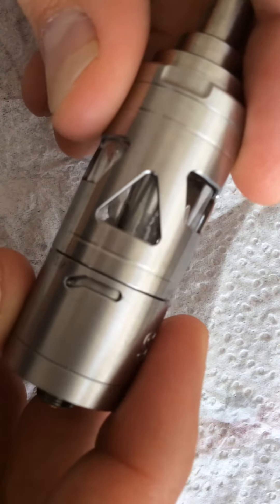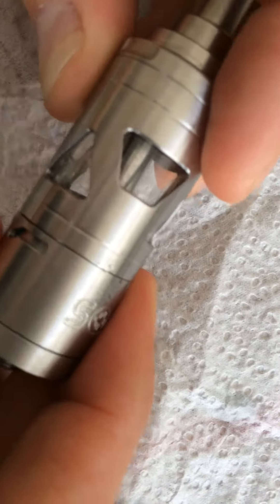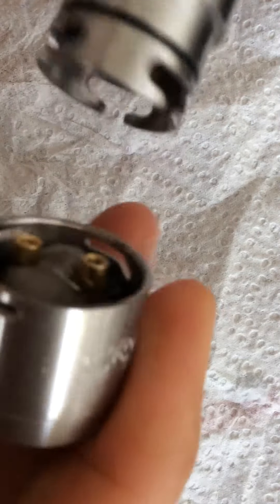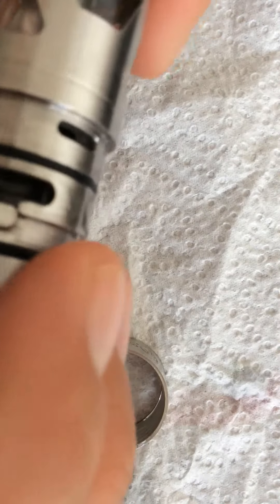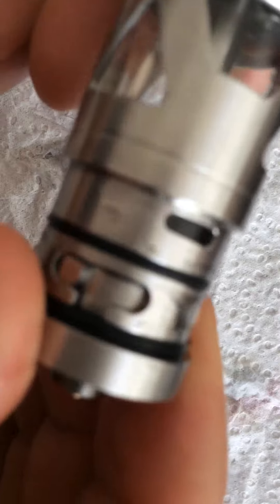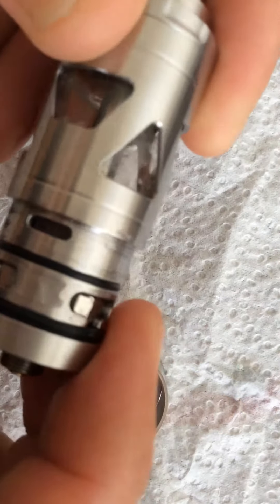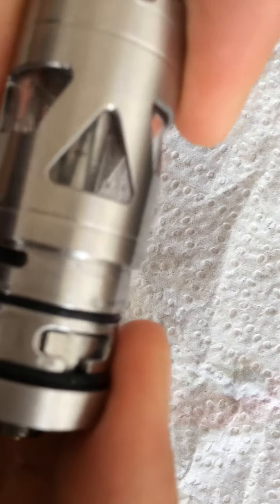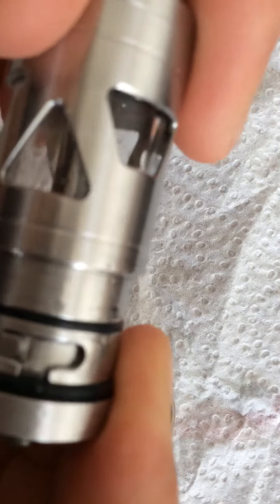X dream problems